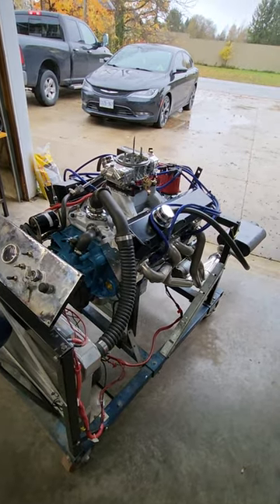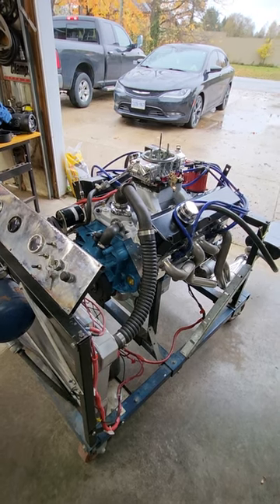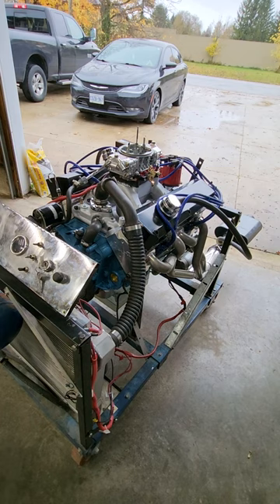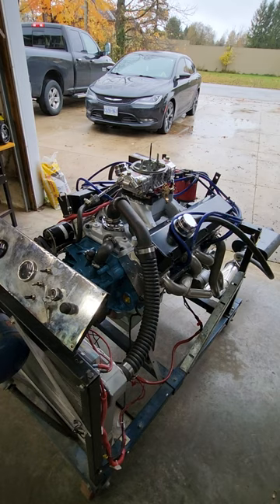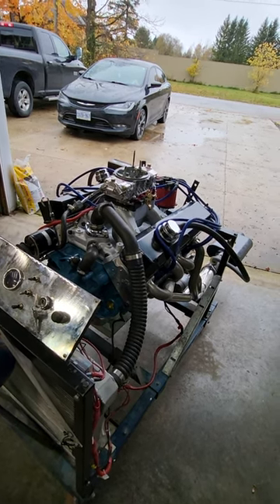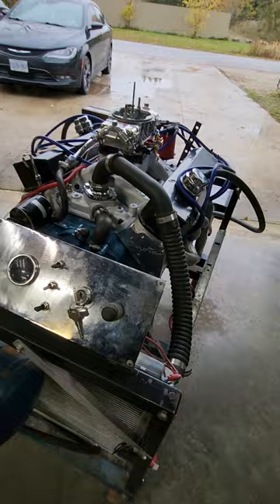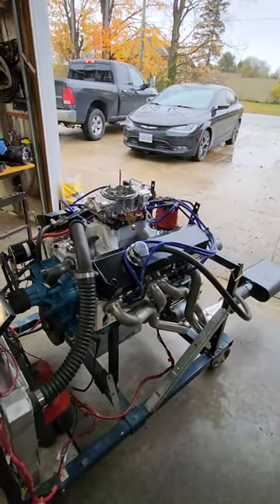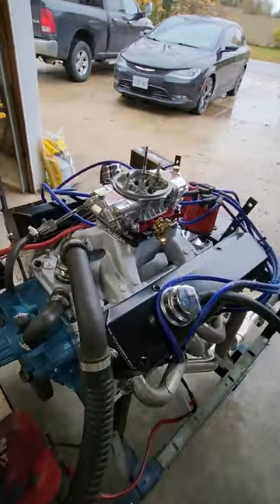Mopar 360/408 LA Stroker, Trick Flow, Hyd Roller. For Sale after Dyno.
Small Block Mopar 360/408 Stroker.
Eagle 4340 forged crank, 4" stroke.
Mahle PowerPak Forged Pistons and Rings kit.
Scat Rods.
Clevite narrow rod bearings.
Sealed power performance
main bearings.
Balanced rotating assembly.
ARP main bolts.
Milodon Windage Tray and Milodon Install kit.
Summit Harmonic Balancer.
Mancini fuel pump eccentric.
Clevite Cam bearings.
Canton Deep oil pan and oil pick up.
Commetic MLS  Head Gaskets .027 thick. .043" quench, and it works out to 10.86 compression.
Trick Flow heads,  7.05" Trick Flow pushrods,
Trick Flow Head Bolts.
Harland Sharp 1.6 Rockers.
Harland Sharp Rocker Hold Down Studs. Moral Hyd Roller Lifters.
Comp Roller Cam (20-813-9, .544/.541 lift wirh 1.5 rockers, 236/242@.050 ).
Melling Brass Freeze Plugs.
Melling timing chain and gear set.
Melling High Volume Oil Pump.
High Flow Water pump.
Fabricated Valve Covers.
Edelbrock  RPM Air Gap intake manifold.
NGK spark plugs.
FKP-1 cam Hardware Kit.
Mancini Oil Filter Adaptor Plate.
Crown Oil Filter Fitting.
Mr Gasket Distributor Hold Down.
Mr Gasket Dipstick and Tube.
Summit Fuel pump Block Off.
Will be selling intake to pan.
Test ran and heat cycled on my test stand, and it is scheduled for the dyno on Oct 28 (using Dougs Headers and 780 Pro System Carb).